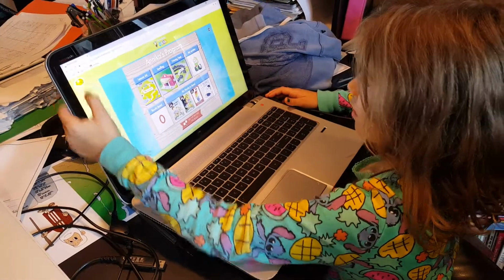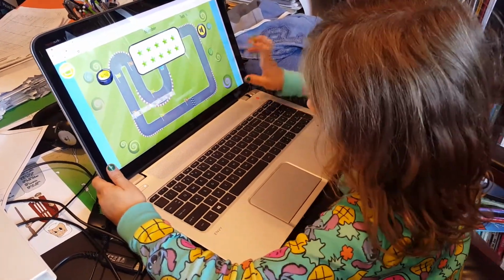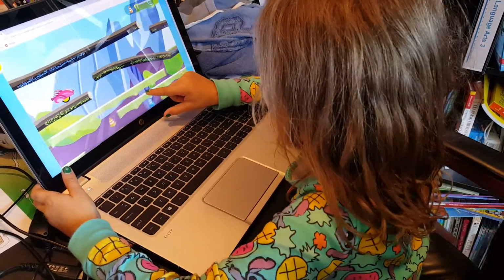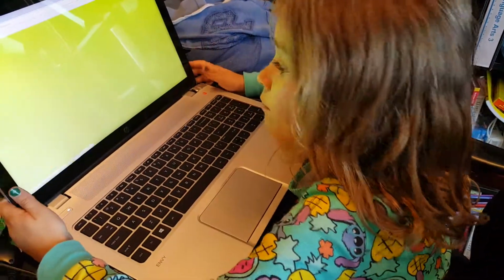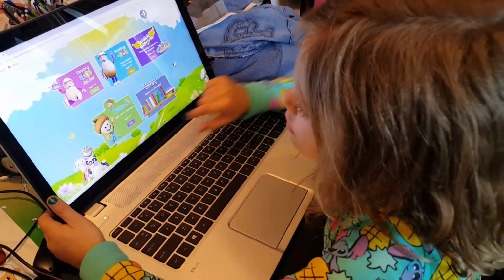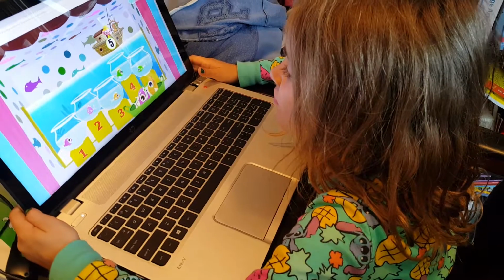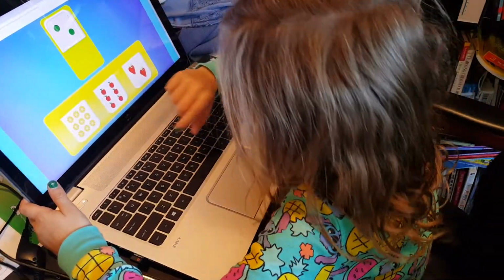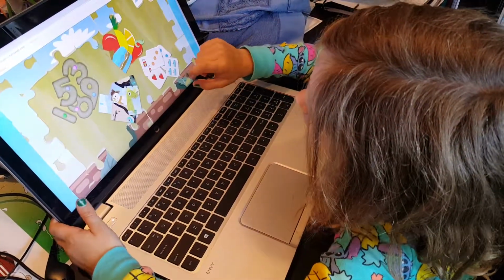Reading Eggs and Math Seeds Review - Child Using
This video shows a child's typical use of Reading Eggs and Math Seeds. This child has been using Reading Eggs and Math Seeds for about a year, off and on. You can see she has discovered quite a bit of games to play on it. She enjoys Reading Eggs and Math Seeds a lot. See full review at highenergyhomeschool.com.